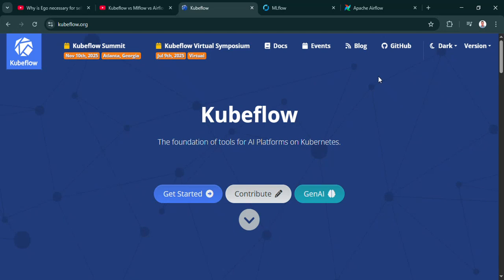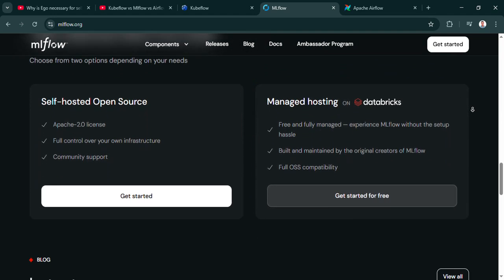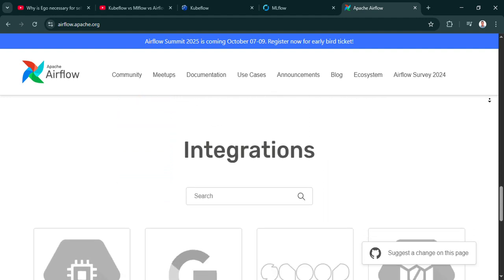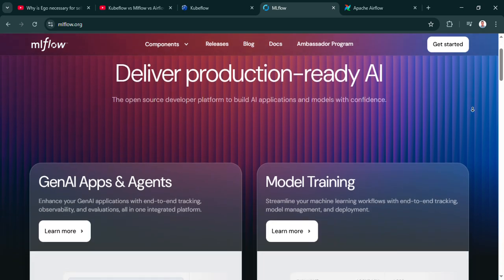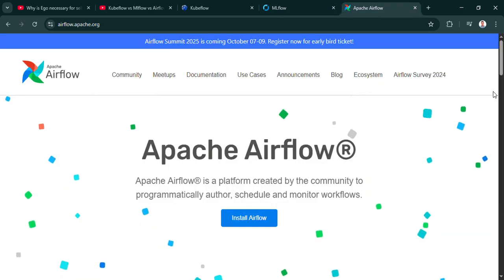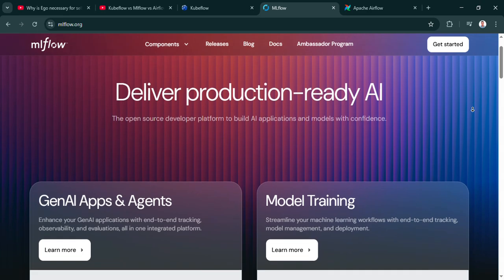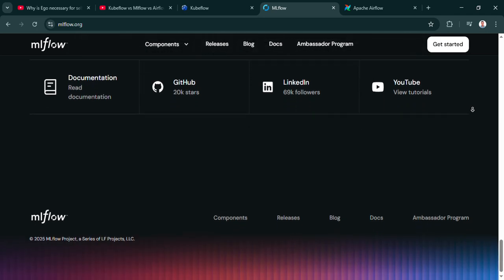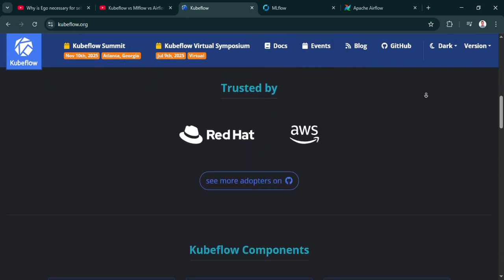Kubeflow vs MLflow vs Airflow (2025) – Best MLOps Tool for Machine Learning Pipelines?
Are you searching for the best MLOps tool in 2025? In this complete comparison, we dive deep into Kubeflow vs MLflow vs Airflow — three of the most powerful machine learning pipeline orchestration tools used by data scientists, MLOps engineers, and AI developers.

👉 In this video, you’ll learn:

Key features of Kubeflow, MLflow, and Airflow

Pros and cons for each platform

Real-world use cases and performance in 2025

Which MLOps tool is best for your machine learning workflows

How these tools integrate with cloud services like AWS, GCP, and Azure

Whether you're a beginner in MLOps or a seasoned machine learning engineer, this video will help you choose the right platform for your data science and AI projects in 2025.